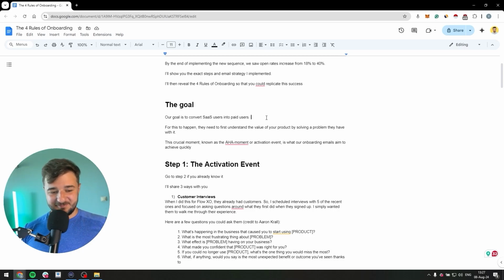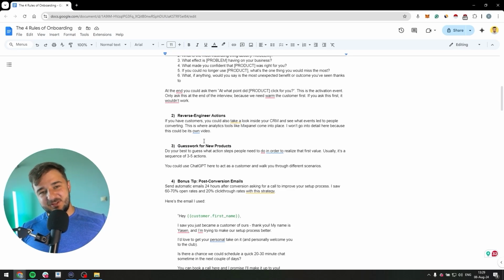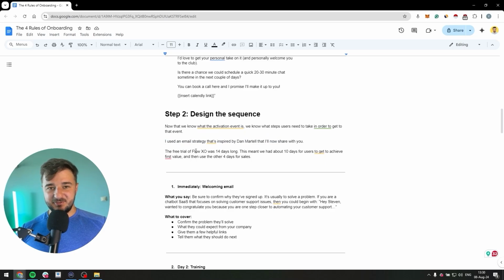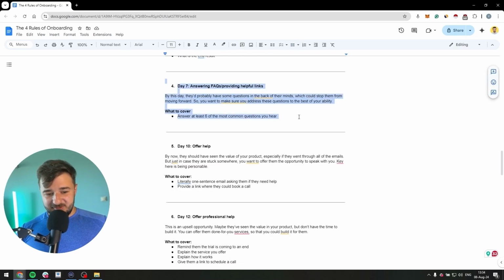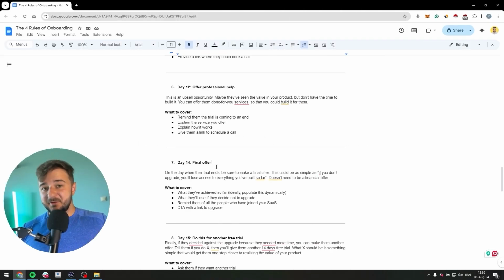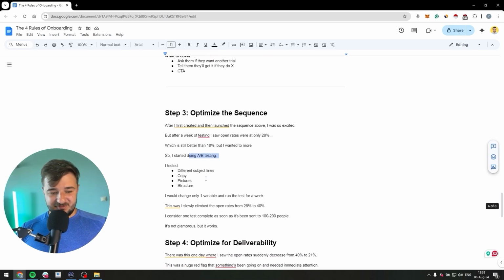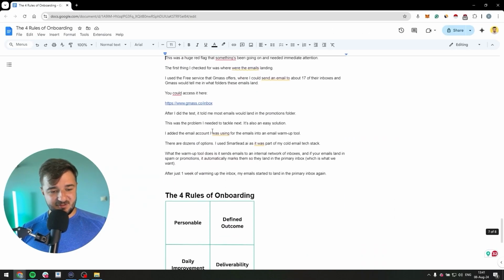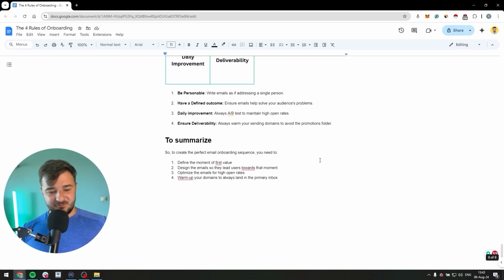How to Write Onboarding Emails That Don't Get Deleted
00:00 - Intro
00:28 - The AHA Moment
03:07 - Bonus Tip
03:45 - Email Strategy
10:27 - How to Optimize
11:17 - Deliverability
13:12 - The 4 Rules
14:38 - Summary

In this video, we explore the 4 essential rules of user onboarding for SaaS products that can transform your onboarding process and enhance customer retention. Effective user onboarding is crucial for any SaaS business, as it sets the stage for user engagement and satisfaction. Learn how to craft onboarding emails that resonate with your clients and drive them towards success.

We delve into user onboarding tips that focus on creating a seamless onboarding experience, including strategies for your onboarding sequence and product-led onboarding techniques. Discover best practices for user onboarding design that can elevate your onboarding emails and improve your overall onboarding process.

Whether you're looking to refine your client onboarding approach or enhance your email marketing strategies, this guide will provide valuable insights to improve your onboarding efforts. Don't miss out on the chance to learn how to optimize your user onboarding UX and ensure your users feel confident and supported right from the start. Join us as we unlock the secrets to effective SaaS onboarding and help you create a lasting impact on your customers!

Tune in to elevate your SaaS marketing and improve your user onboarding today!